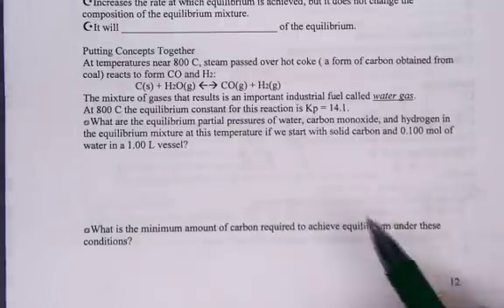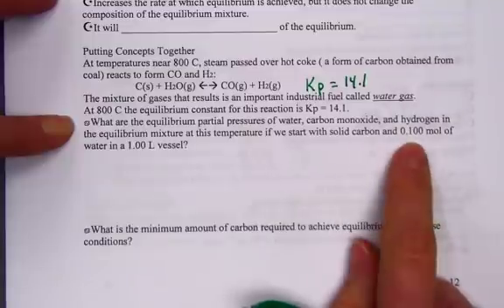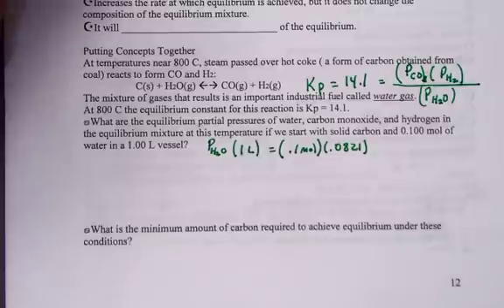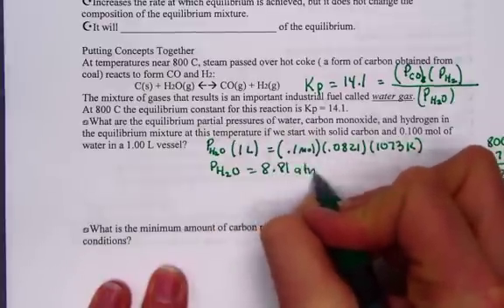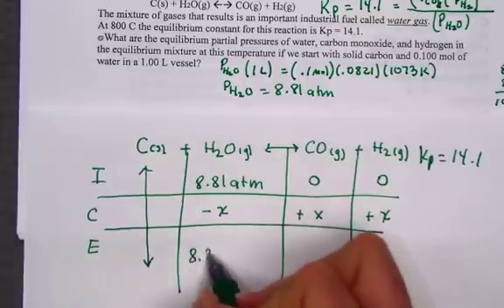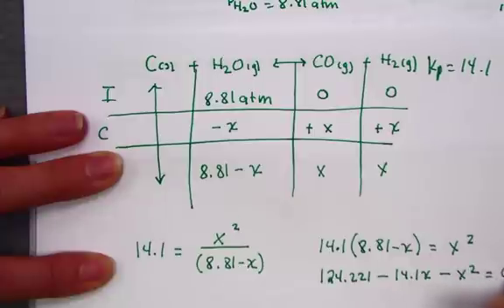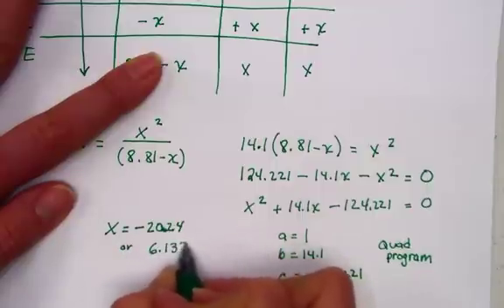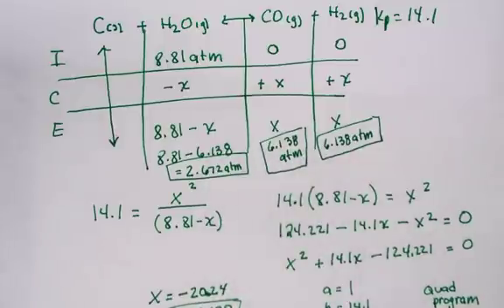Chemical Equilibrium: Putting Concepts Together Practice problems Part 1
Work a series of example problems with me Chemical Equilibrium
Chapter 13 OPENSTAX